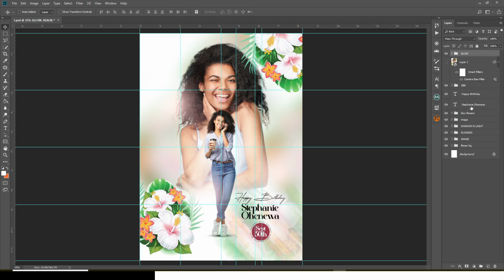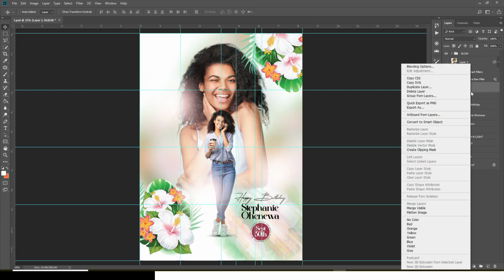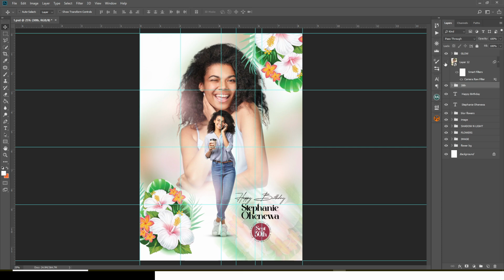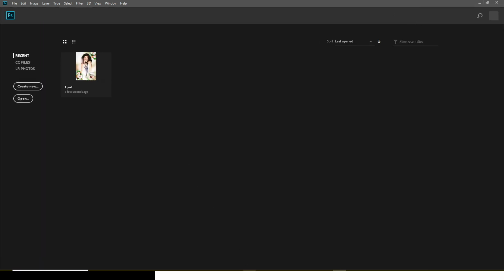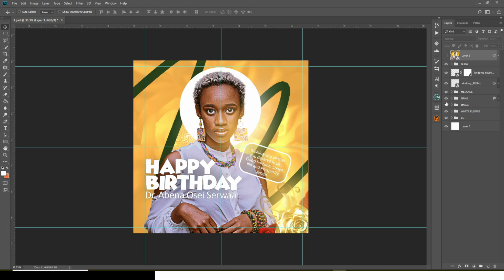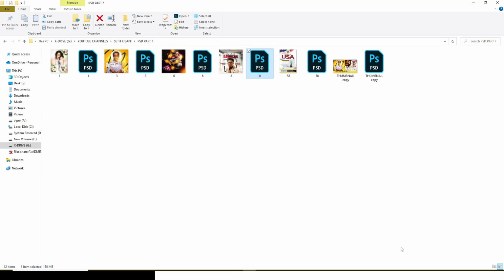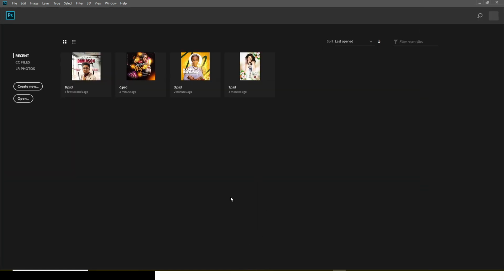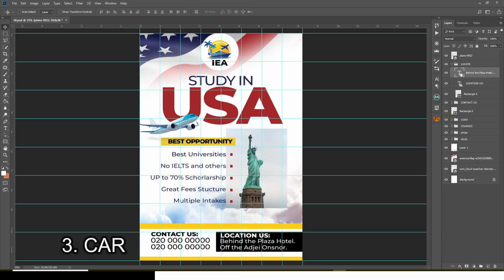Photoshop Templates PSD Free Download | PART 7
Seth Bani,
Seth K Bani,
Bani Seth,

1. Best Tool to Grow your Channel (TUBE BUDDY)

2. PAYONEER (Own an International Bank Account)